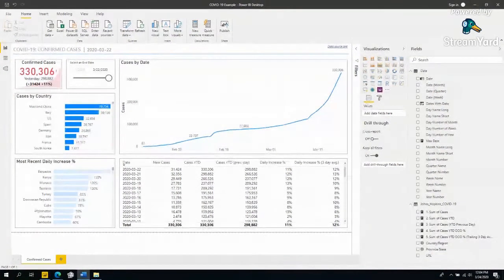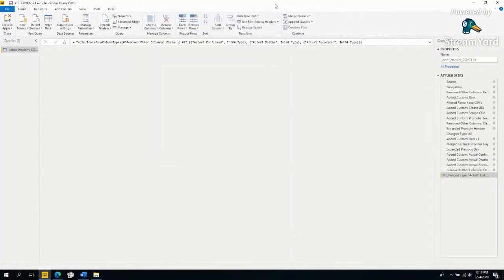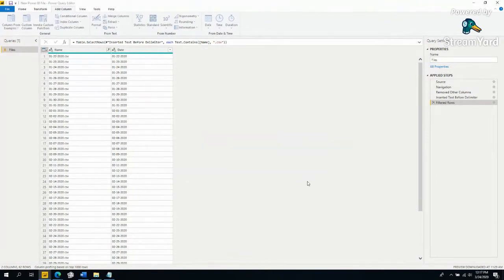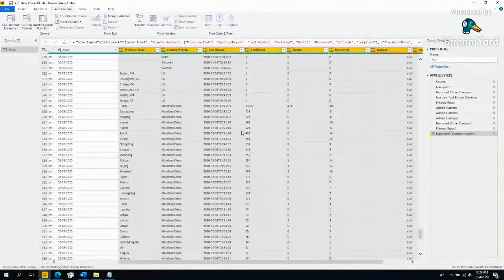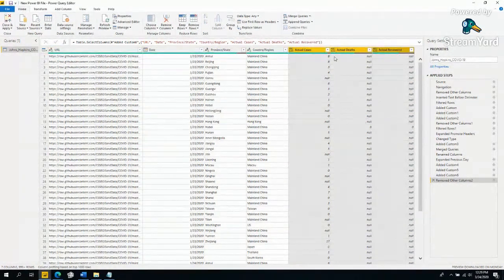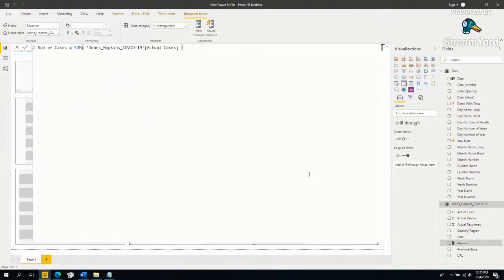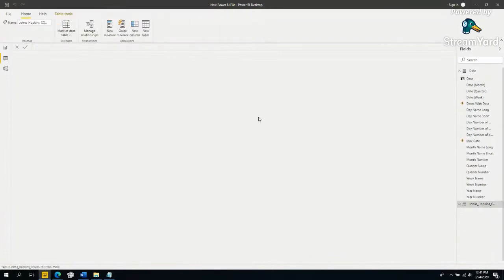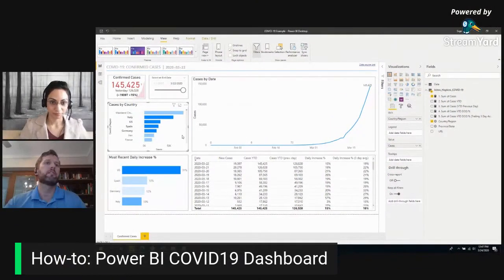Intermediate Level - How To: Power BI Analytics Dashboard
Join Simon Nuss and Gunjan Syal as they discuss how to identify useful public data and create an informative COVID-19 dashboard. Free event. Download the sample files and read Simon's development tips
Join us for March 26 event and learn to create interactive resume